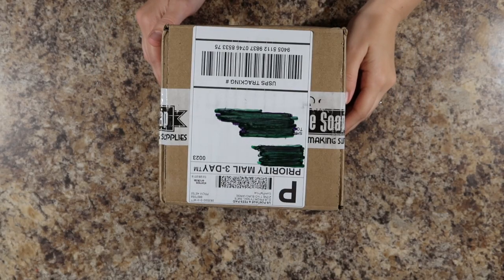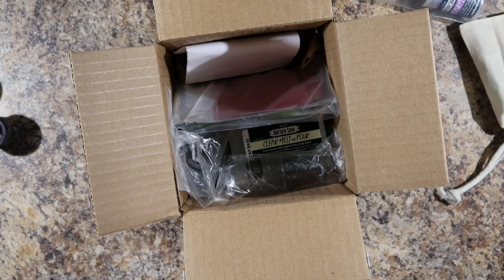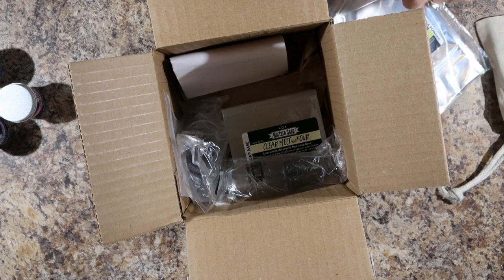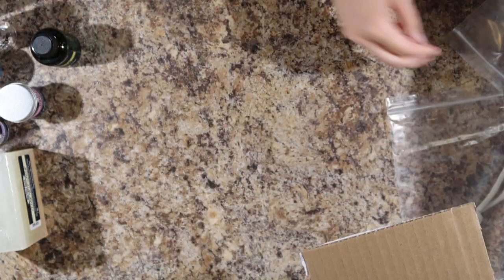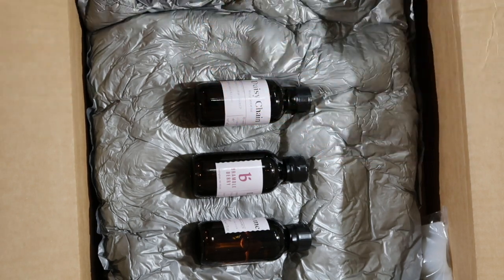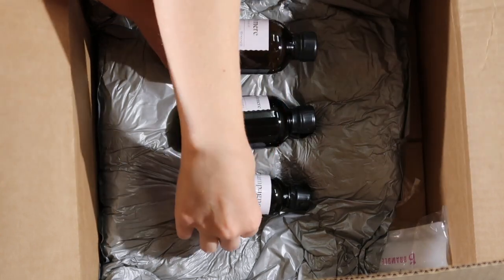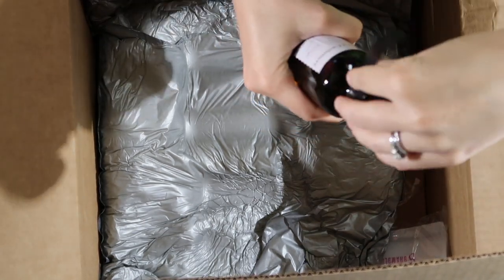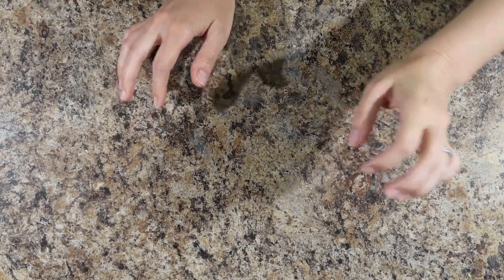Soap Supplies Haul - Nurture Soap & Brambleberry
My first soap supplies haul video! I really enjoy watching others unbox all their soap making goodies so, I thought I would make my own soap unboxing video.

My oldest daughter joins me to help with the unboxing and sniffing the fragrances from both Nurture Soap and Brambleberry. She can't wait to use the animal mold I got from Brambleberry to make her very first soap.

Want some of our soaps for yourself? Check out our Etsy Shop.
Etsy Shop

Base Soap Recipe